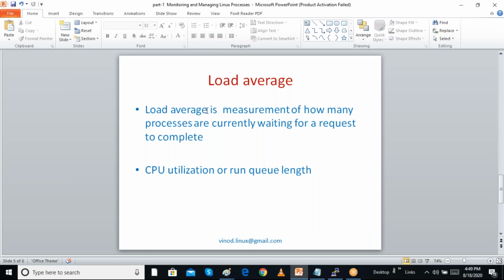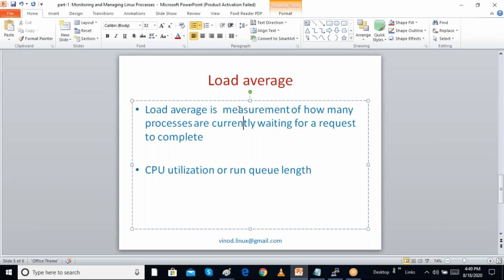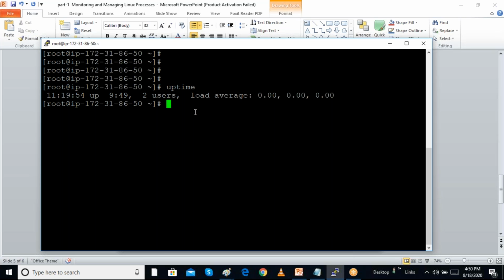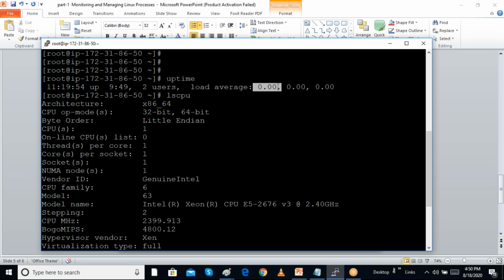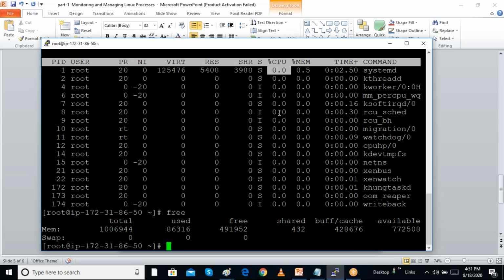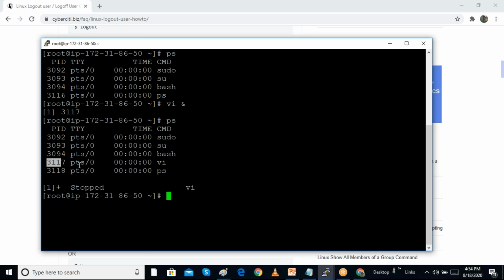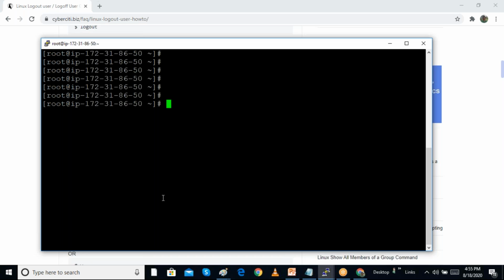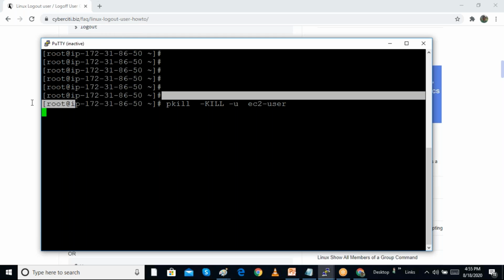8-2 Monitoring and Managing Linux Processes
8-2  Monitoring and Managing Linux Processes